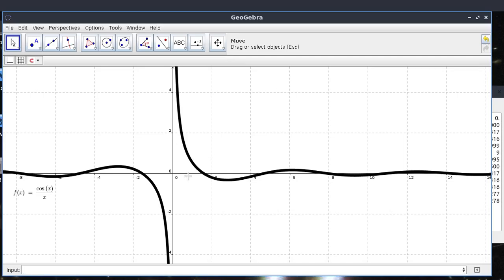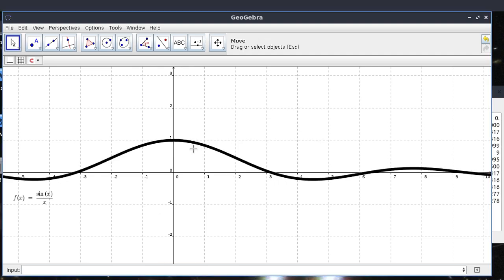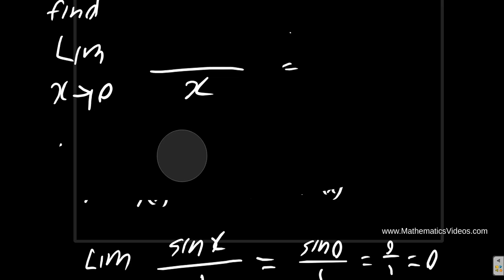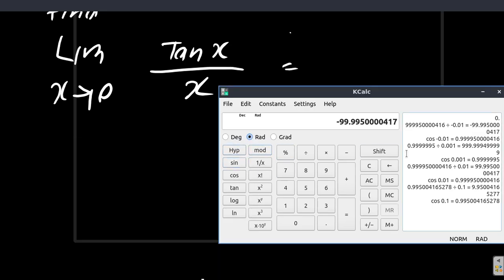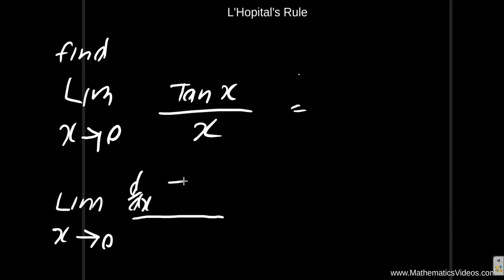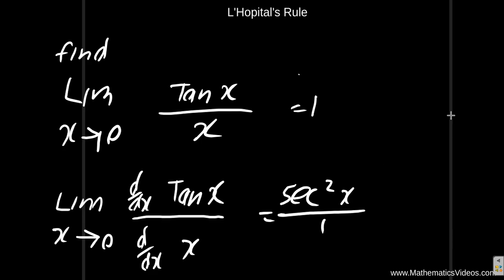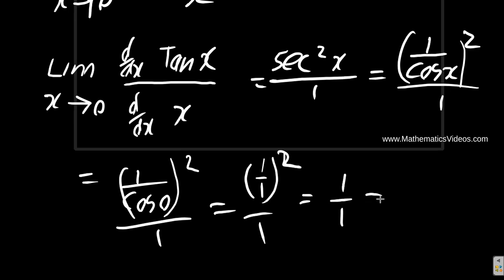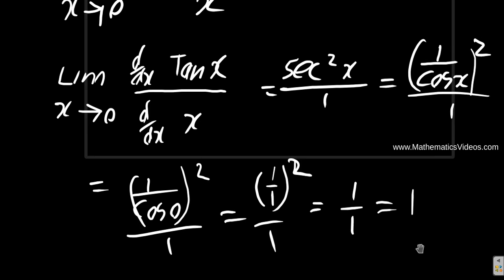L'Hopital's Rule for sin x over x and cos x over x Graph